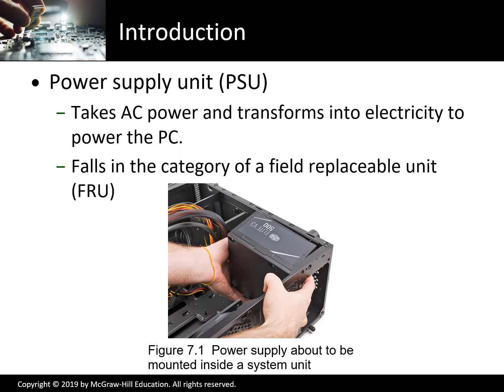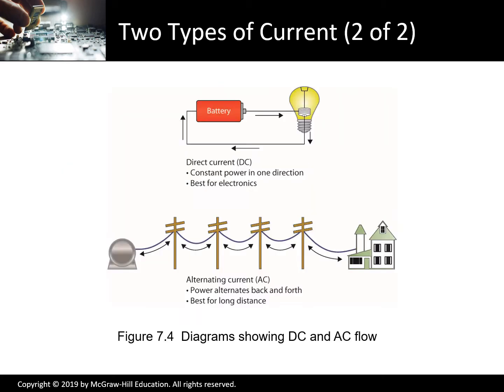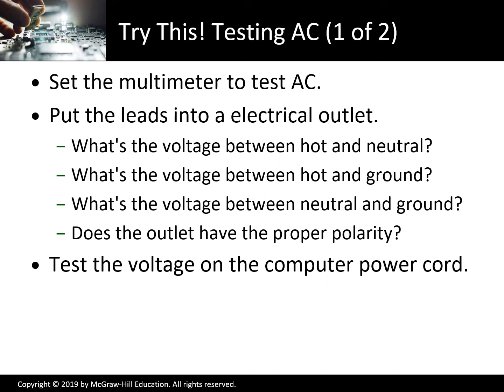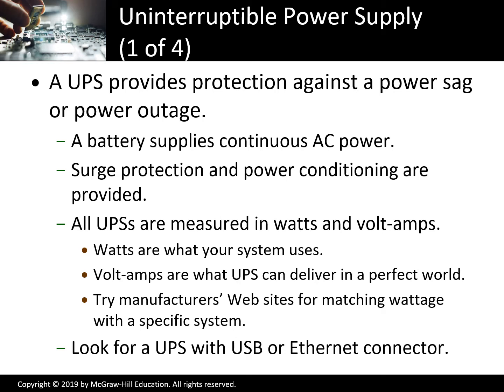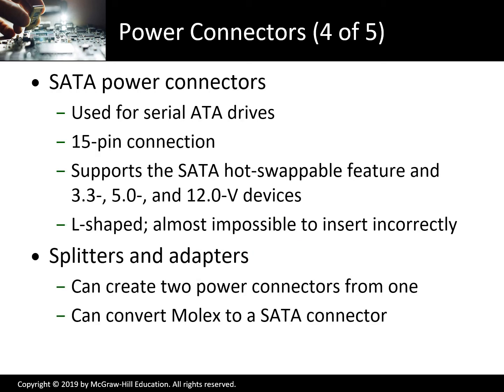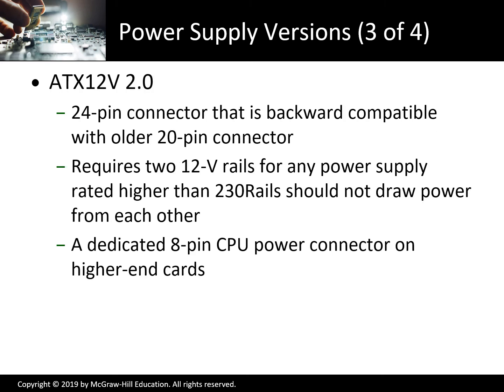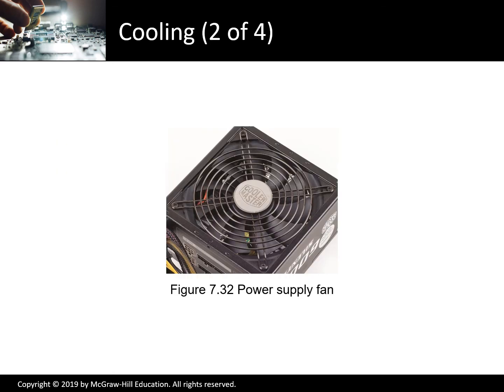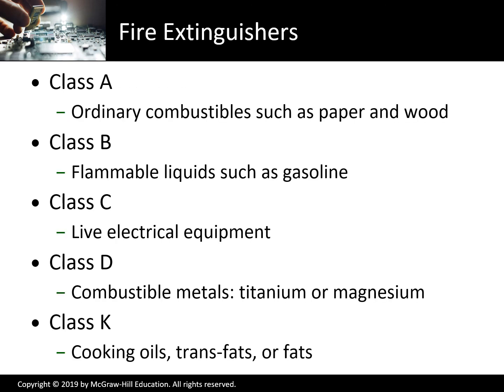Meyers COMPTIA PC 6e Ch07 PPT 1